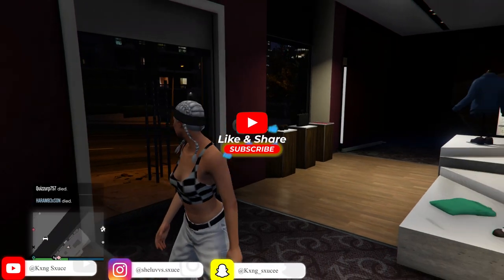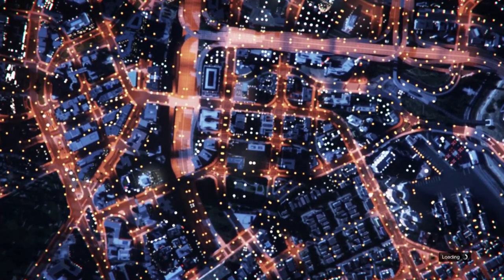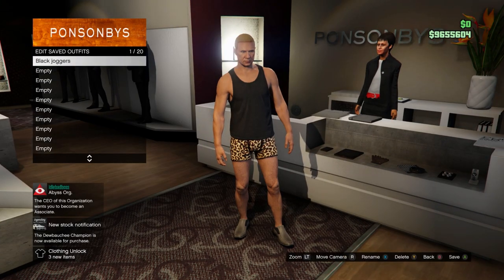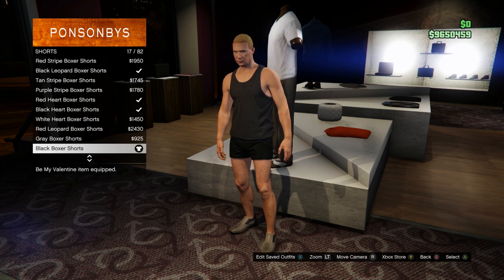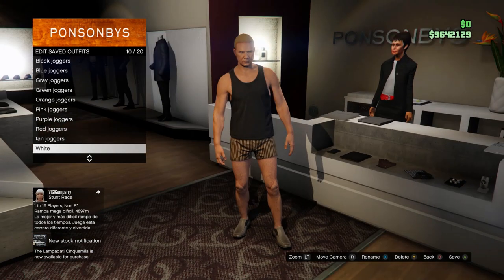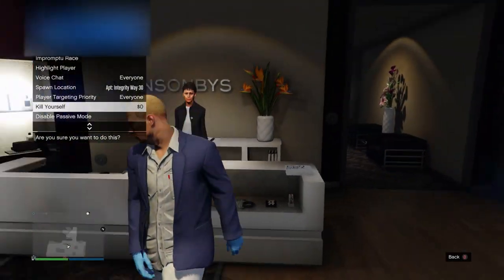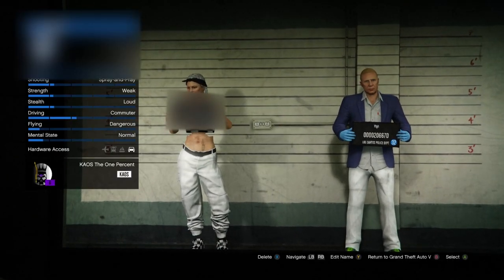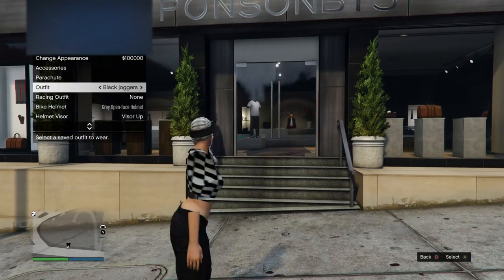GTA 5 ONLINE How To Get All Colored Joggers For Female Characters 1.58! (GTA Clothing Glitches)